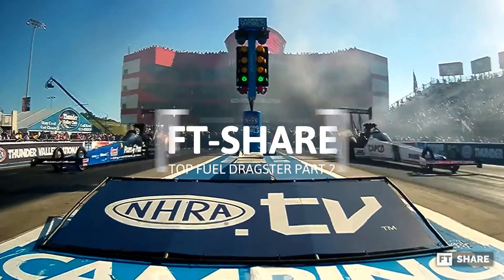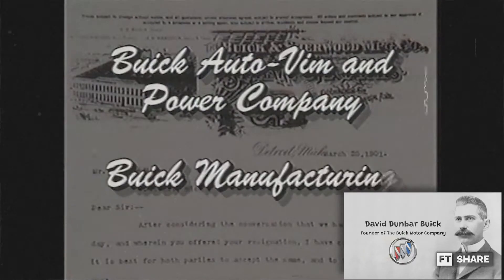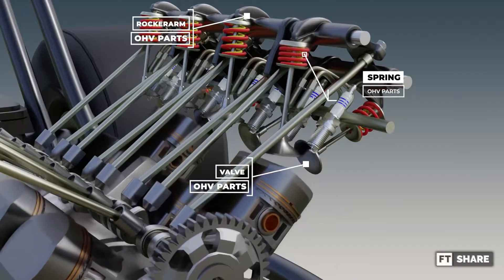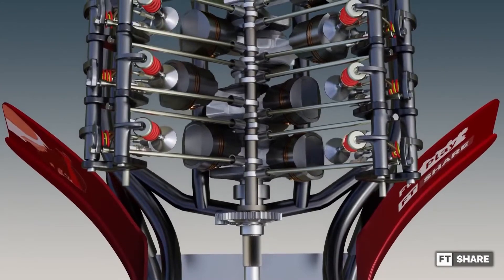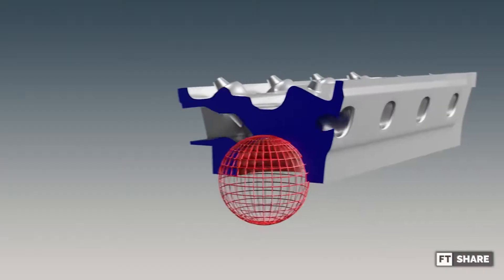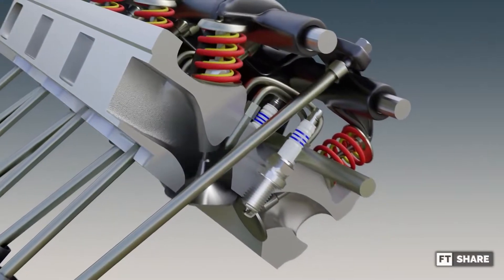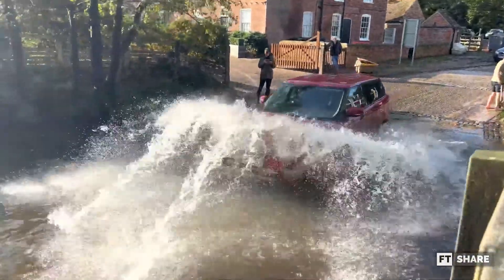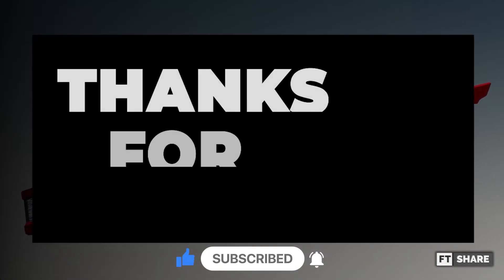The secret behind 13,000HP | Top Fuel Dragster (NHRA) - Part 2 (100012.2)